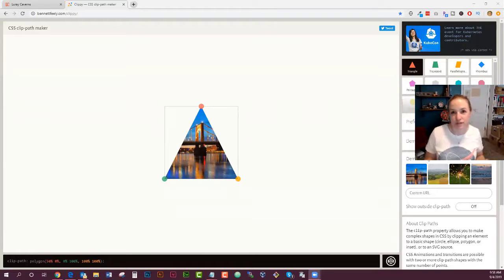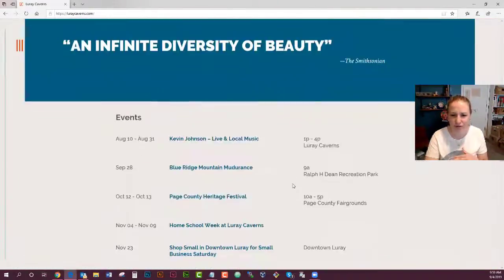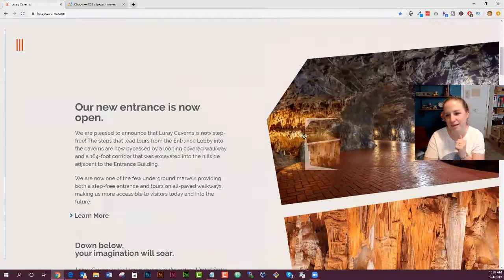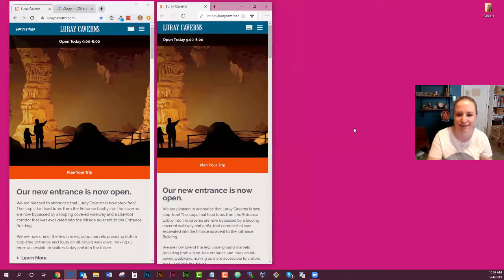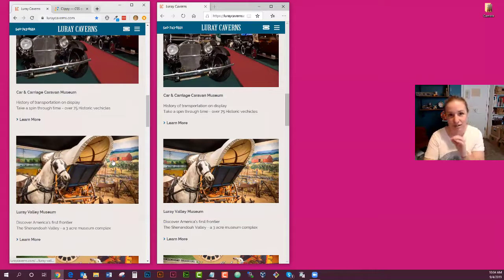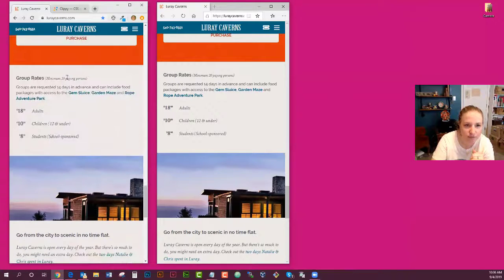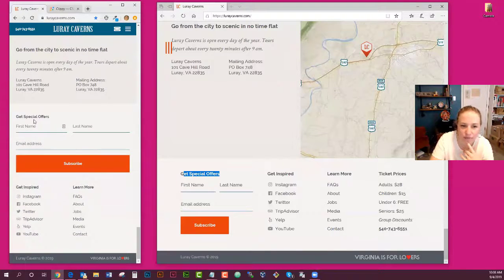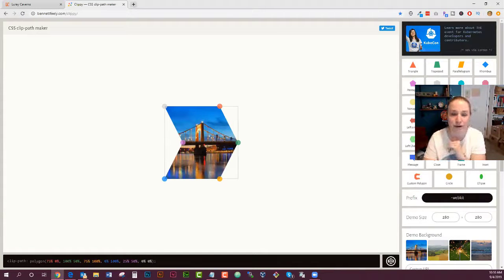How to Use CSS Clip-Path | Live Example, a CSS Generator and the Differences in Edge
In this video I go over how to use CSS Clip-Path in the real world. For this Clip-Path Example I use the Luray Caverns website because I think it's such a great learning tool. I go over how you can't use the clip-path css feature in Microsoft's Edge/Internet Explorer (it's not cross browser compatible).

I show how to use the css clip-path in Chrome, how they have used the clipping path in creating a polygon, css clip path animation, I link to a css clip path generator, and show how they use an old-school trick to get that clip-path look using an image. And finally I go over how clip path css can translate to mobile browsers.

If you have any questions please leave them in the comments. I'm super active on YouTube and get most of my messages here in the comments. We're at 74 subs at the time of this recording and I am over the moon excited about it!

Take care and see you on the webs!

Wendy